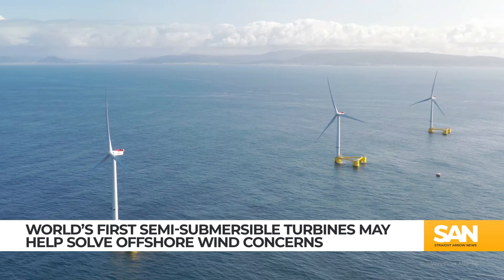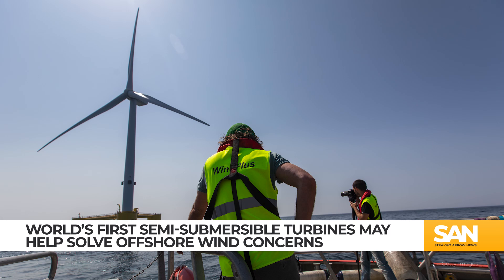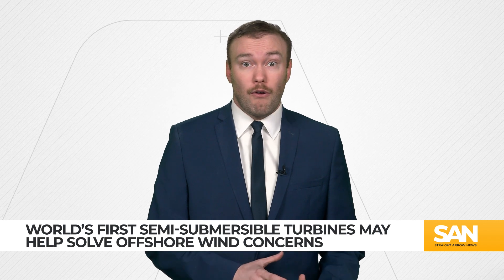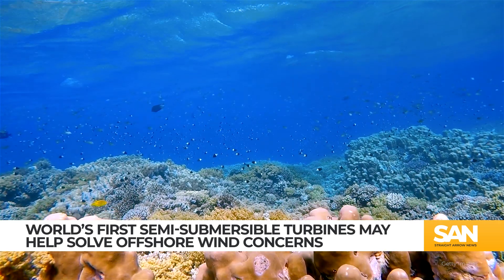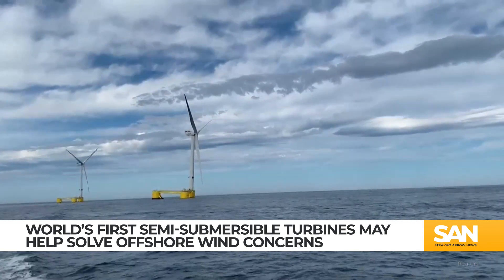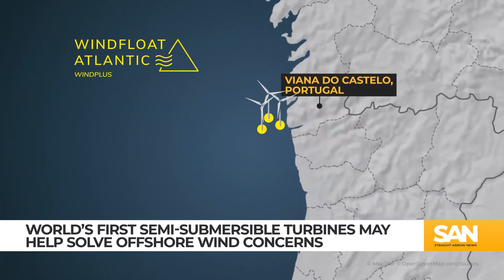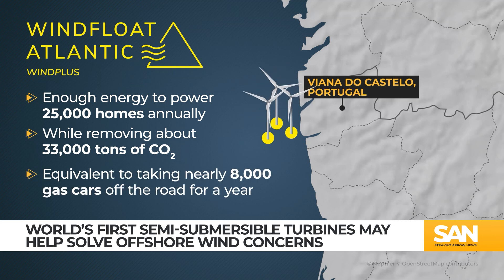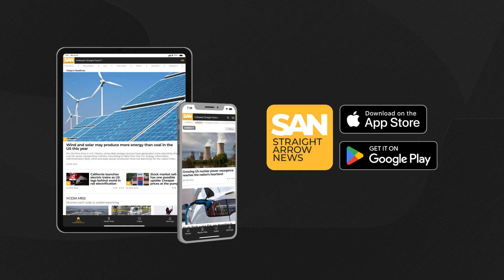World’s first semisubmersible turbines may help solve offshore wind concerns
As the U.S. offshore wind industry grapples with rising installation costs and environmental concerns, a renewable energy project in Portugal may provide a viable alternative. Located a little over 12 miles off the Portuguese coast, WindFloat Atlantic developed the world’s first semisubmersible wind farm in 2020, and the facility has been proving its potential to shake up the offshore wind sector.

The wind farm consists of three floating platforms, each equipped with a wind turbine, which can be raised or lowered based on changing water levels. These platforms are anchored to the seafloor, ensuring stability even in severe weather conditions.

One of the key advantages of the semisubmersible design is its cost-effectiveness. These turbines are reportedly 50% cheaper to build than traditional monopile foundation systems used in many offshore wind farms. Additionally, these types of turbines have shown they can be environmentally beneficial, with surveys indicating that floating wind farms contribute to undersea conservation efforts and the formation of coral reefs.

“We are proud to see that our project progresses each year toward having a more positive impact,” Jose Miguel Moreira Pinheiro, project director of WindFloat Atlantic, said in a statement. “We are deeply committed to ensuring that our project benefits not only the environment but also the community.”

The energy production from WindFloat Atlantic’s project has also exceeded expectations. Since it began operations, the wind farm has outperformed initial projections. It now generates enough electricity to power 25,000 homes annually while preventing the release of approximately 33,000 tons of carbon dioxide each year — the equivalent of removing nearly 8,000 gasoline-powered cars from the road.